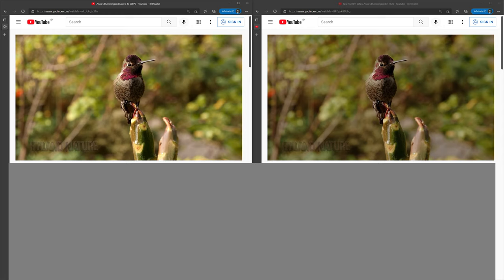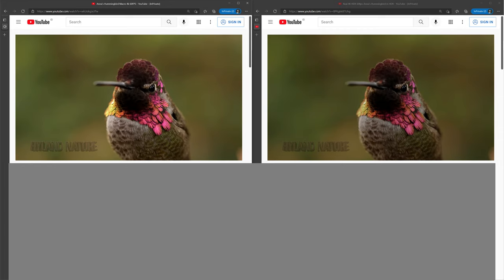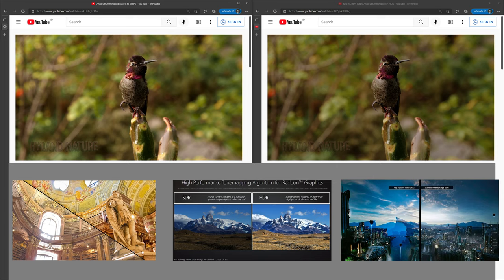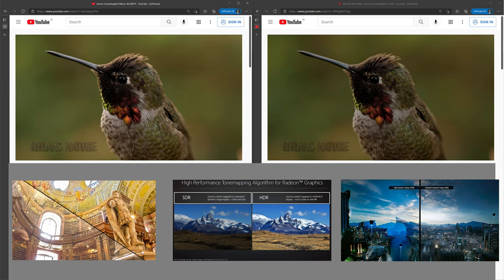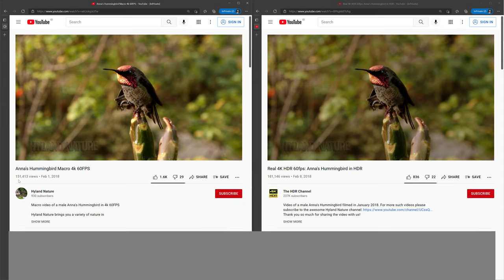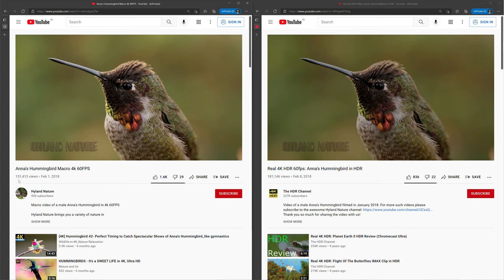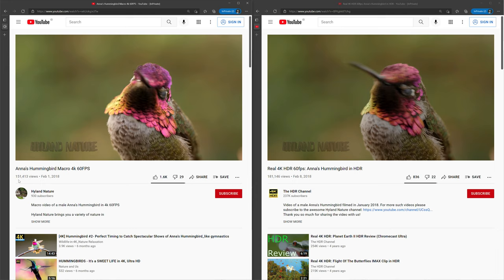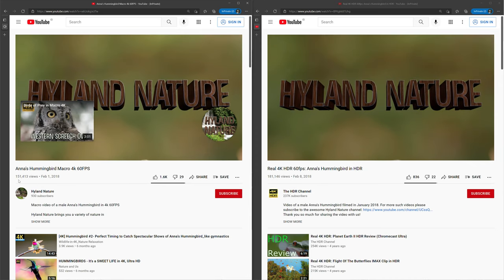HDR vs SDR Side by Side Comparison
I'm making a side by side comparison between SDR and HDR video side by side.

You can see that one of the video looks dull and ugly compared to the other one, and I want you to guess which is the HDR and which is the SDR.

Anyway my screen is SDR, but a good quality one with 4K resolution with 10bit colour and 99%+ sRGB colour space.  Yes I know the HDR video is forced to display as SDR and don't complaint that I got it wrong before you watch the whole video.

Those videos are their copyright and I have no intention to infringe any copyright!